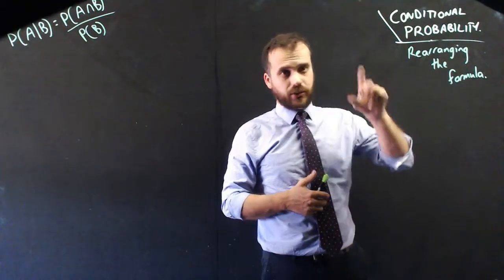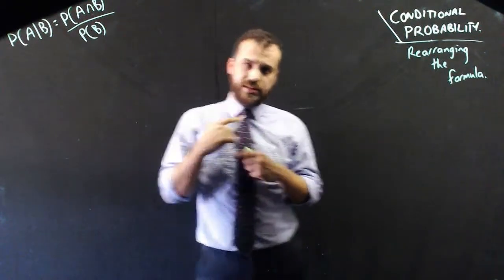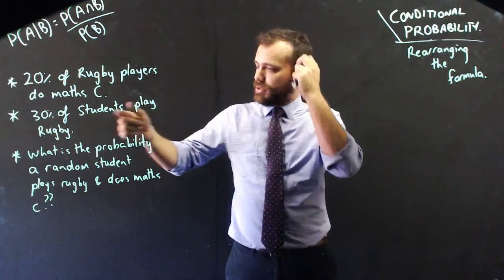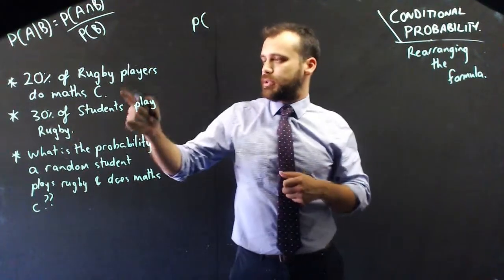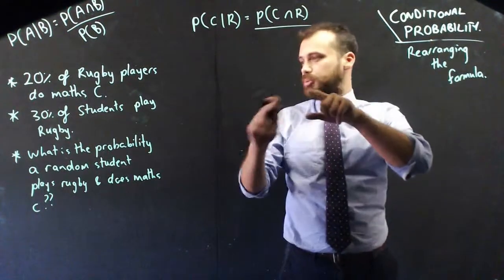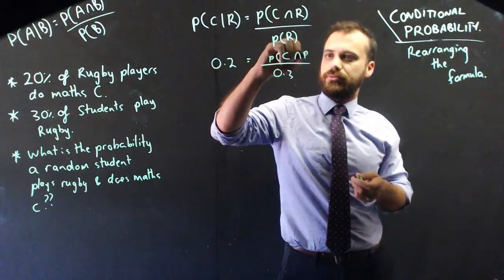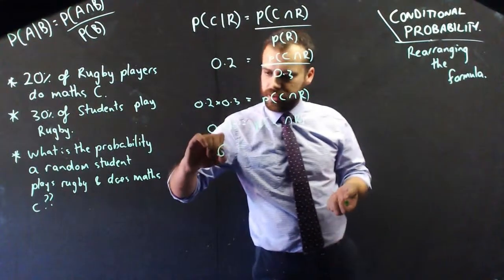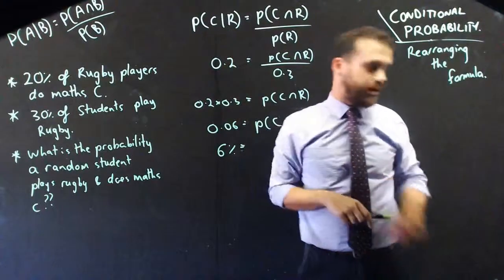Conditional probability rearranging the formula